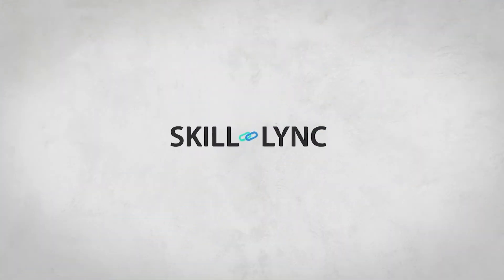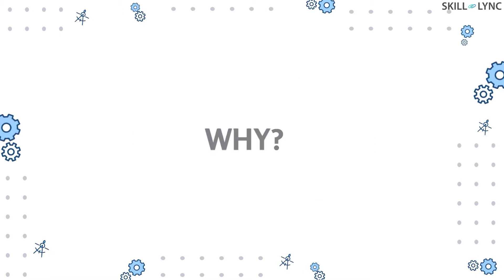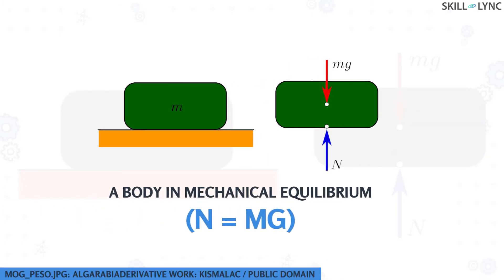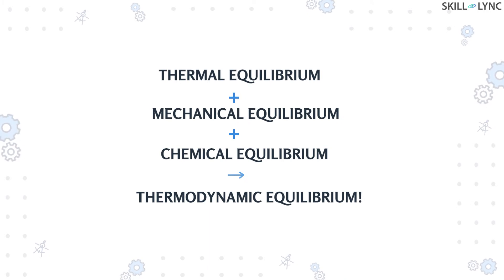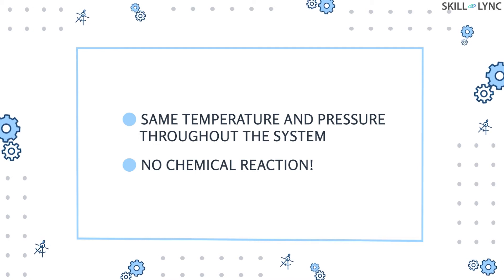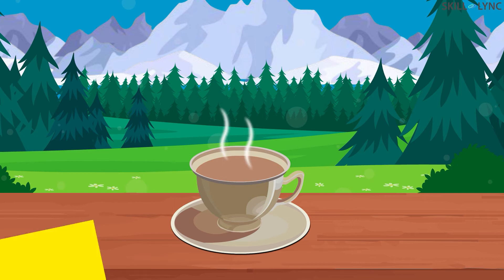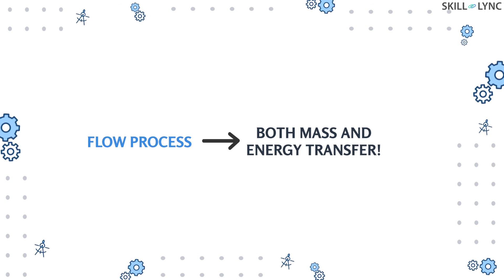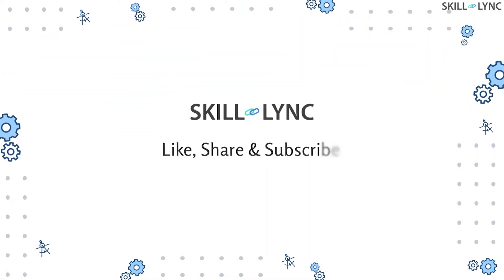Introduction to Thermodynamic Equilibrium | Skill-Lync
Let’s start this session with a small experiment. Firstly, we will consider two bodies, out of which one is cold and the other is hot. Then, we will bring the two bodies in contact. As the two bodies with significantly different temperatures are left in contact, it can be observed that the hot body becomes cooler while the cold body becomes hotter.

This is because of the heat transfer taking place between the two bodies. After some time, the change in temperature for both bodies stops. This occurs when both bodies have reached the same temperature. Why does this happen, and how is this related to today’s topic? Well, let’s find out!